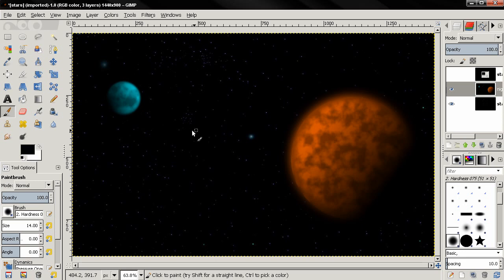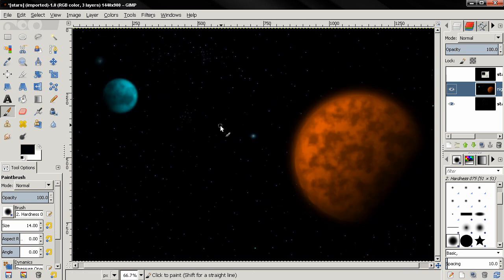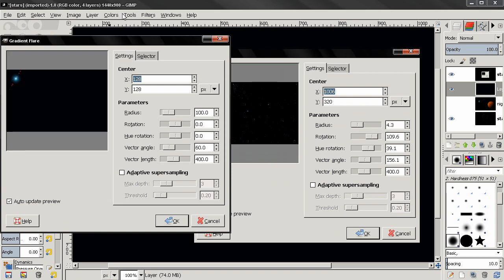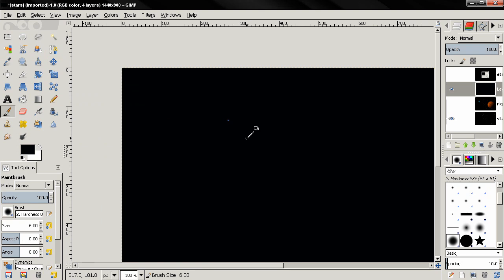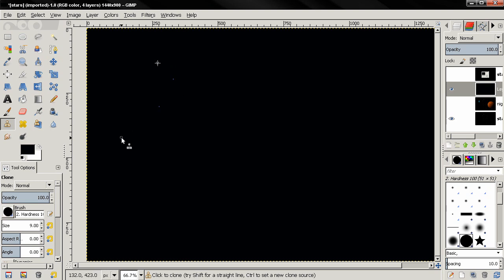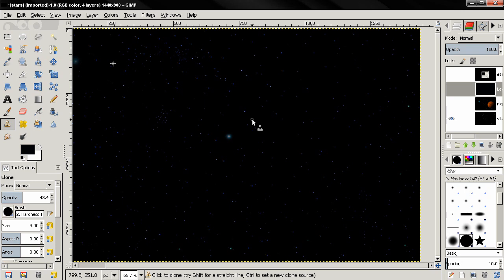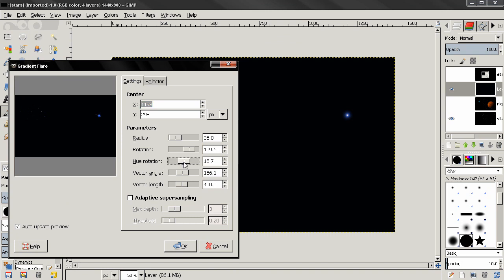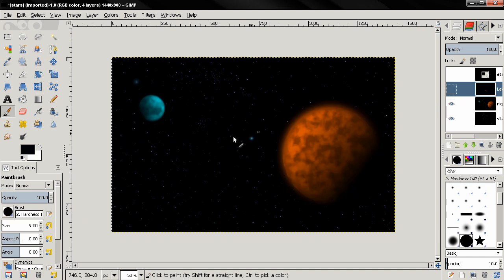GIMP 2.8 - Stars and Planets tutorial